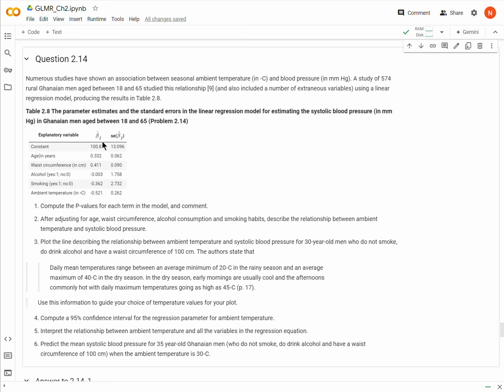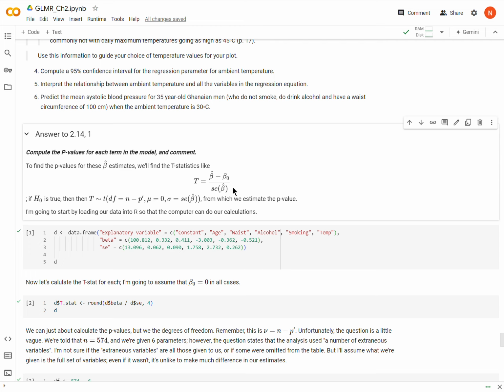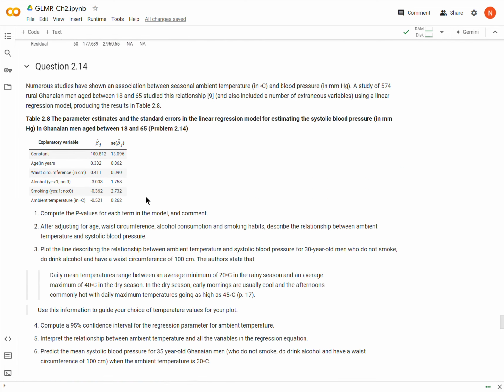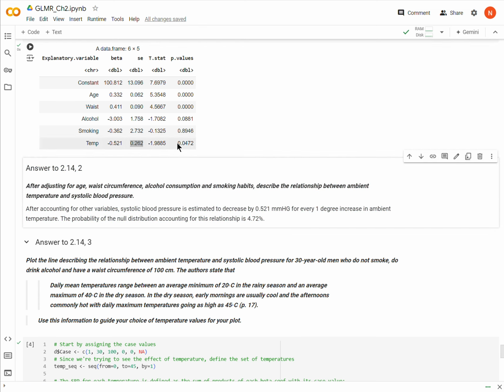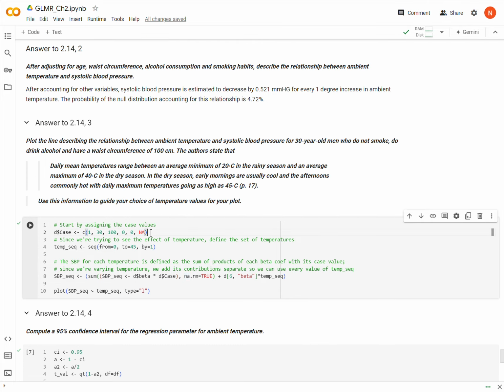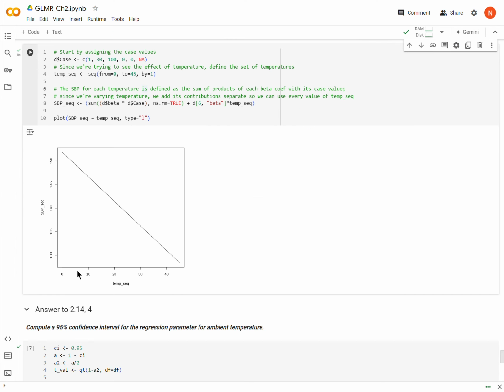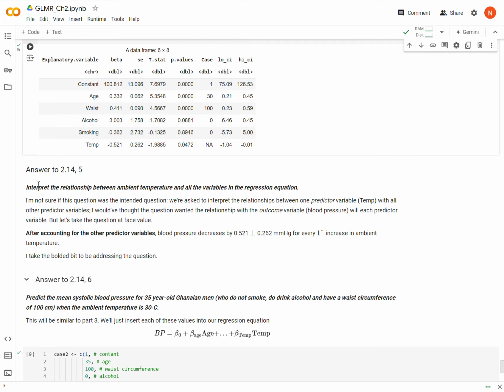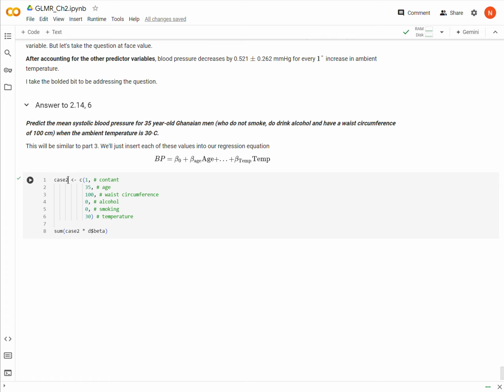Generalized Linear Models w/ Examples in R, Solution to Problem 2.14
Numerous studies have shown an association between seasonal ambient temperature (in ◦C) and blood pressure (in mm Hg). A study of 574 rural Ghanaian men aged between 18 and 65 studied this relationship [9] (and also included a number of extraneous variables) using a linear regression model, producing the results in Table 2.8.

Table 2.8 The parameter estimates and the standard errors in the linear regression model for estimating the systolic blood pressure (in mm Hg) in Ghanaian men aged between 18 and 65 (Problem 2.14)

Explanatory variable  β^j  se( β^j )
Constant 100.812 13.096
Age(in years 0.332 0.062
Waist circumference (in cm) 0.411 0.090
Alcohol (yes:1; no:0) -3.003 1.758
Smoking (yes:1; no:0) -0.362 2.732
Ambient temperature (in ◦C) -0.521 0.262
Compute the P-values for each term in the model, and comment.

After adjusting for age, waist circumference, alcohol consumption and smoking habits, describe the relationship between ambient temperature and systolic blood pressure.

Plot the line describing the relationship between ambient temperature and systolic blood pressure for 30-year-old men who do not smoke, do drink alcohol and have a waist circumference of 100 cm. The authors state that

Daily mean temperatures range between an average minimum of 20◦C in the rainy season and an average maximum of 40◦C in the dry season. In the dry season, early mornings are usually cool and the afternoons commonly hot with daily maximum temperatures going as high as 45◦C (p. 17).

Use this information to guide your choice of temperature values for your plot.

Compute a 95% confidence interval for the regression parameter for ambient temperature.

Interpret the relationship between ambient temperature and all the variables in the regression equation.

Predict the mean systolic blood pressure for 35 year-old Ghanaian men (who do not smoke, do drink alcohol and have a waist circumference of 100 cm) when the ambient temperature is 30◦C.